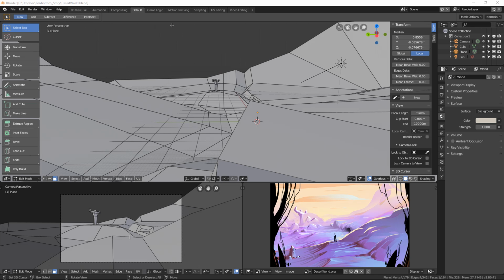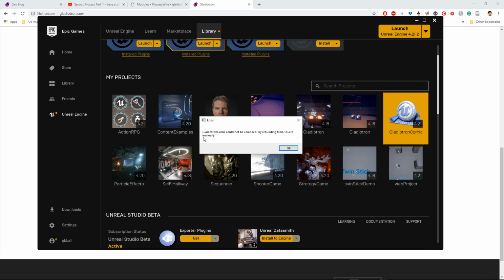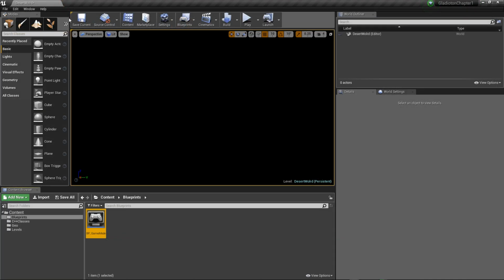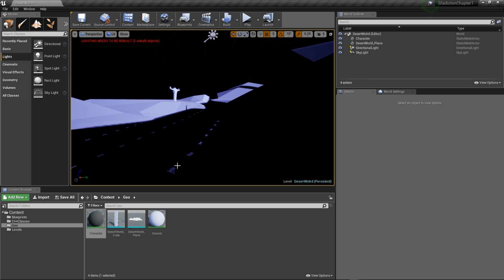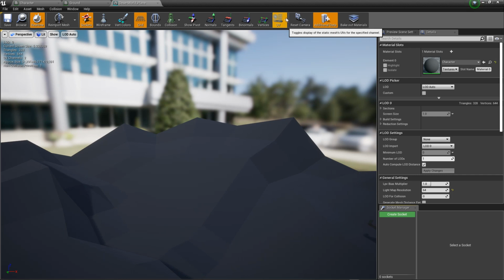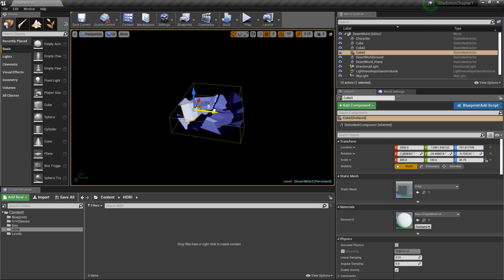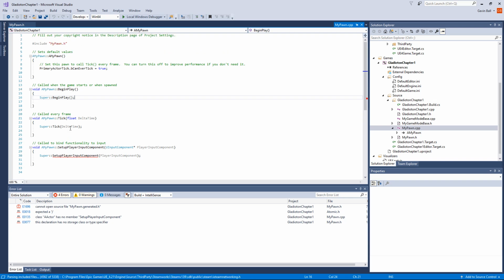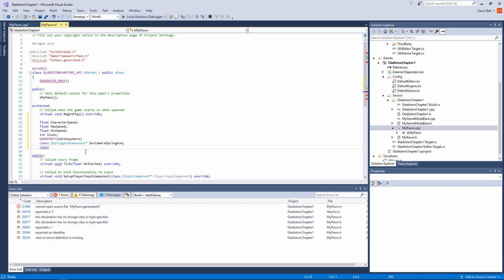Gladiotron development Journal March 11, 2019 - making a simple Unreal Project.